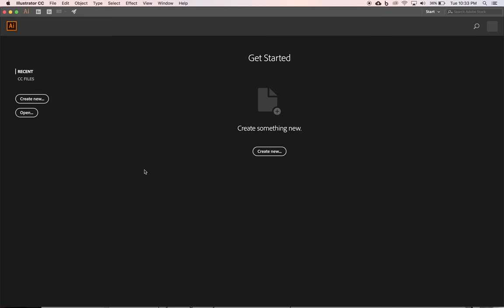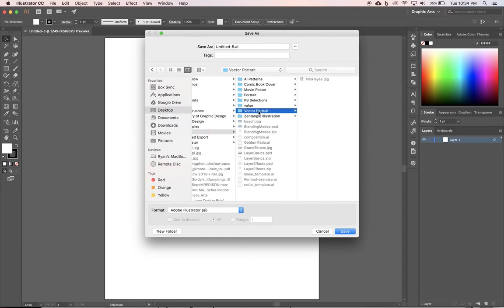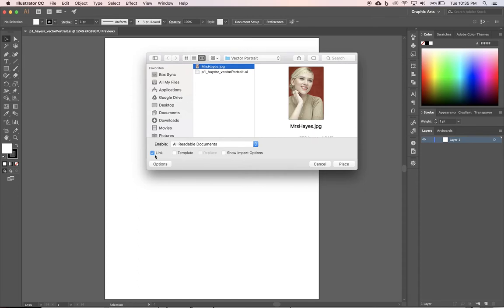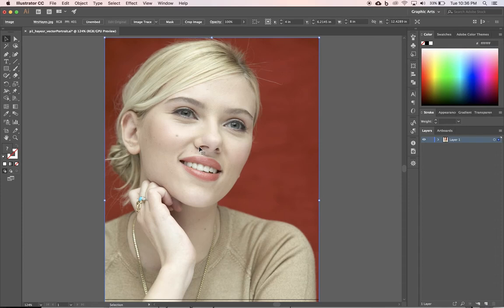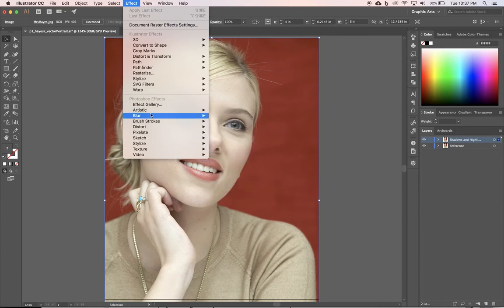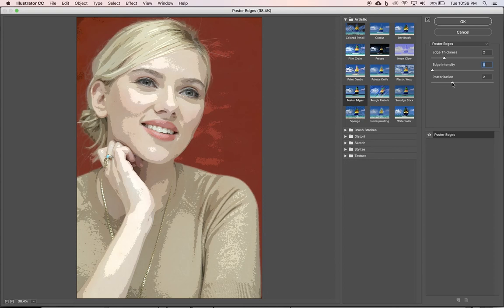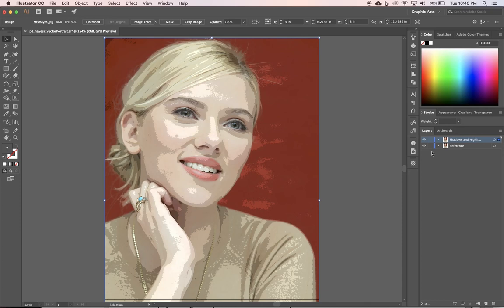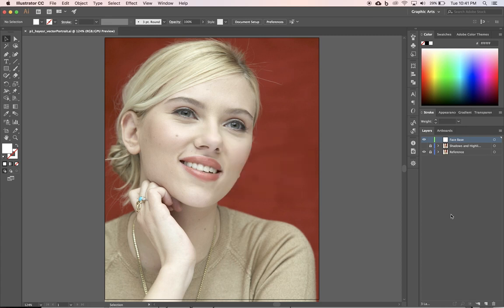Illustrator CC | Vector Portrait | 01 Getting Started